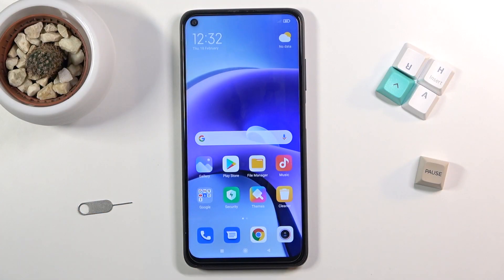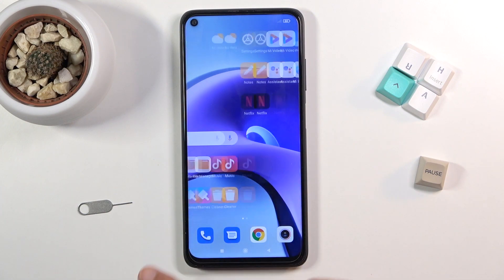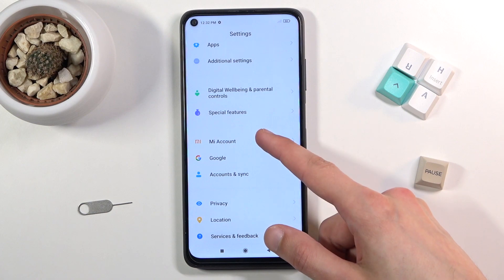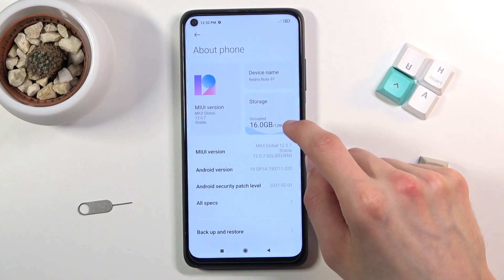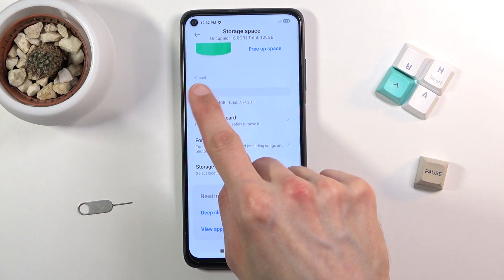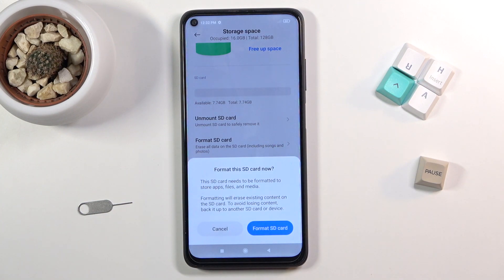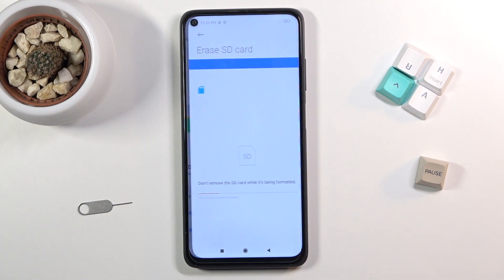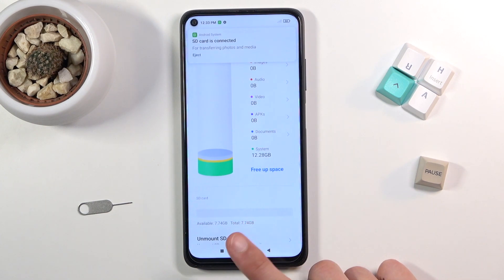How to Format SD Card on Xiaomi Redmi Note 9T?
See how to delete all files and data on Xiaomi Redmi 9T's SD card. In the storage settings, find SD Card settings and follow our instructions. Formatting erases all existing content on the card, and this process cannot be reversed, so make a backup first.

How to Format SD Card in Xiaomi Redmi 9T? How to Fix Memory Card in Xiaomi Redmi 9T? How to Format SD in Xiaomi Redmi 9T? How to Format Memory Card in Xiaomi Redmi 9T? How to Wipe All Data from SD storage in Xiaomi Redmi 9T? How to Refresh SD Card in Xiaomi Redmi 9T? How to Format Cards in Xiaomi Redmi 9T?